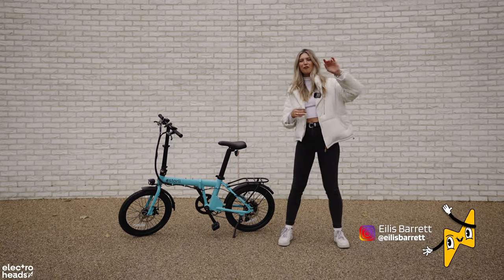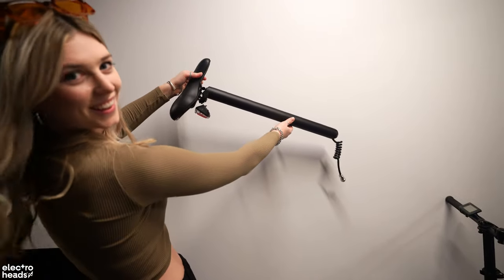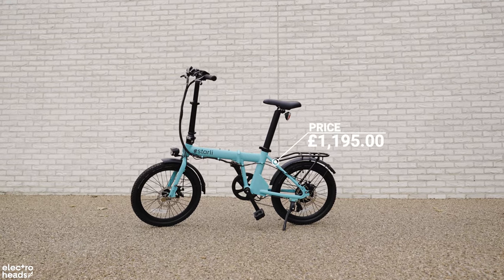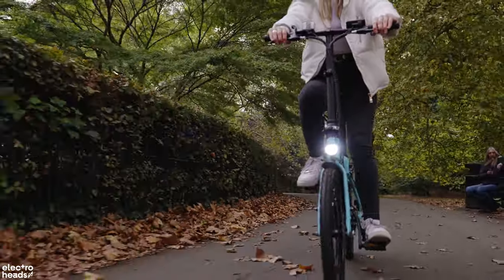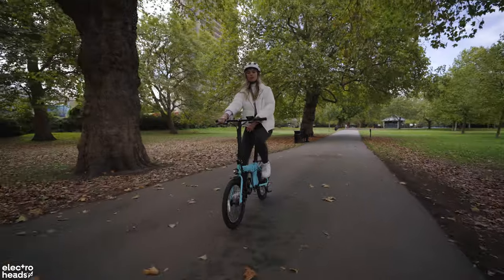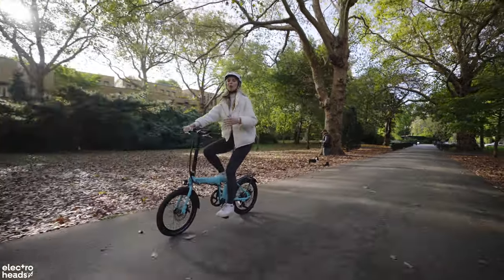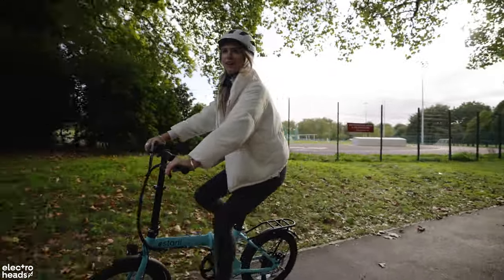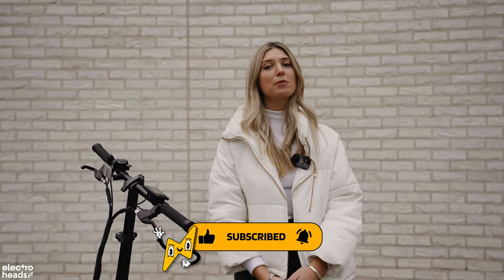My new folding electric bike (FINALLY a great value option)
Comfortable, stylish, and ACTUALLY affordable, the Estarli E20 is the perfect first folding e-bike.

We’ve covered a lot of folding e-bikes on the channel recently, but we really think the E20 is worth shouting about. Eilis takes it for a spin, and tells all about this underdog e-bike set to challenge the big guns.

🟡 For more info on the Estarli e20, checkout the

0:00 Intro
0:44 Specs
3:08 Price
3:18 Let’s fold this thang
4:23 Riding experience
7:17 Electroheads Store
8:03 Bang for your buck!
9:06 E20 vs E20 Pro
9:47 Eilis’ Official Off-Road Test
10:28 Final Thoughts!